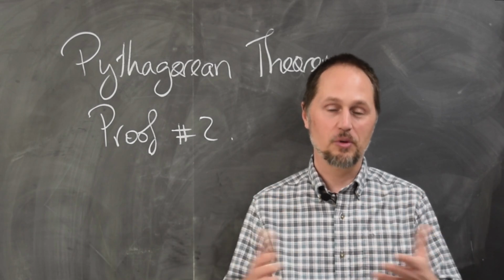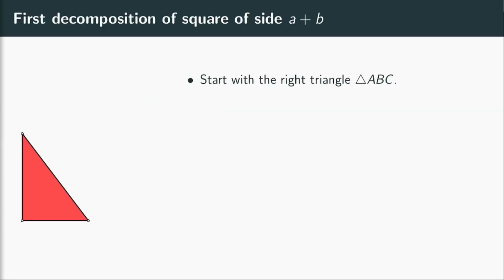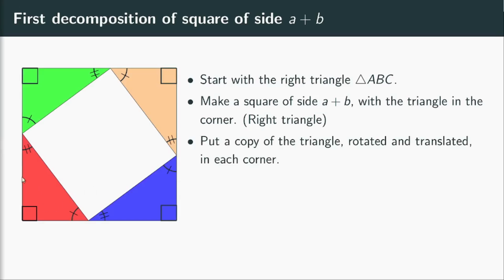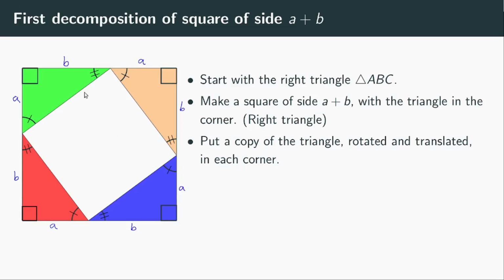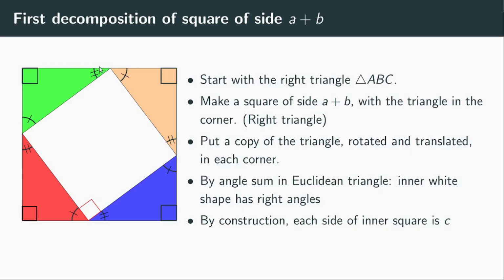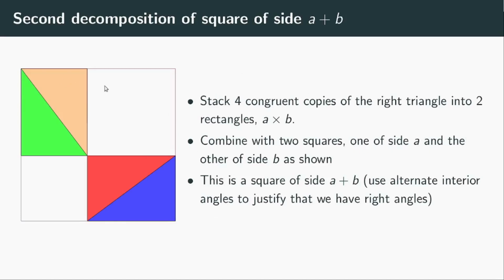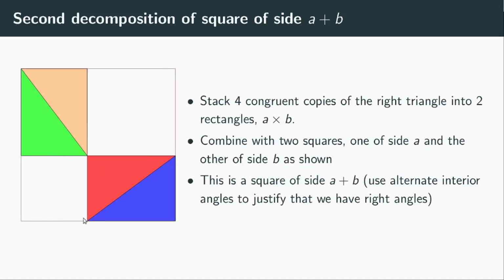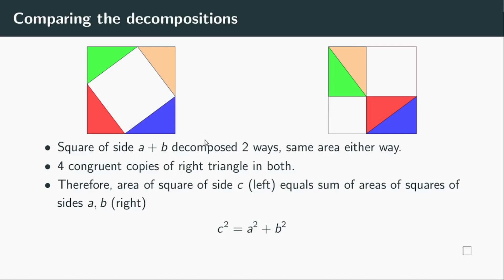Math 533, Week 13: Second Proof of the Pythagorean Theorem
We give a second proof of the Pythagorean Theorem. This one is very geometric, and uses the following 2 ingredients: the total area of a square doesn't depend on how we cut it up into polygonal pieces and the angle sum of a Euclidean triangle is 180 degrees.